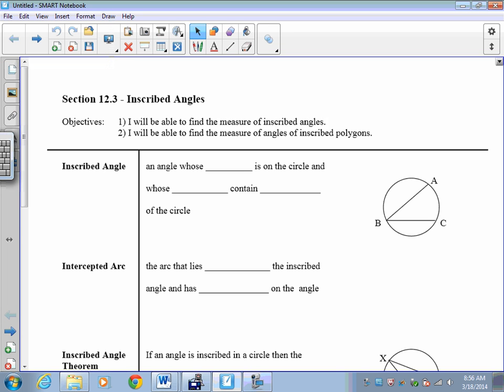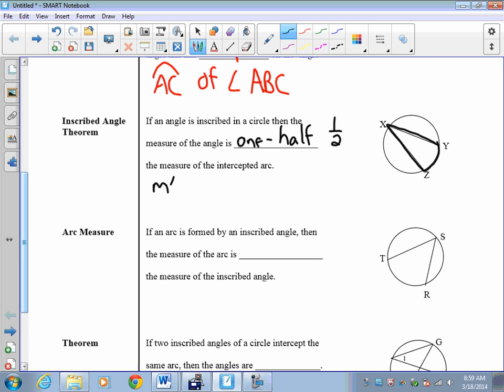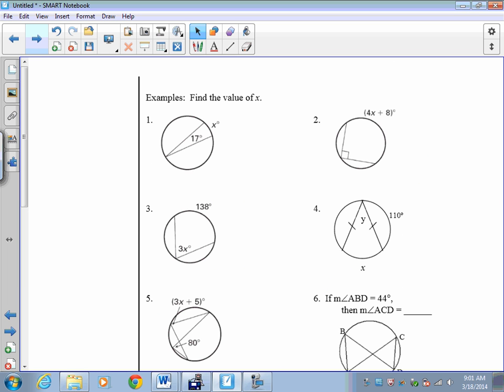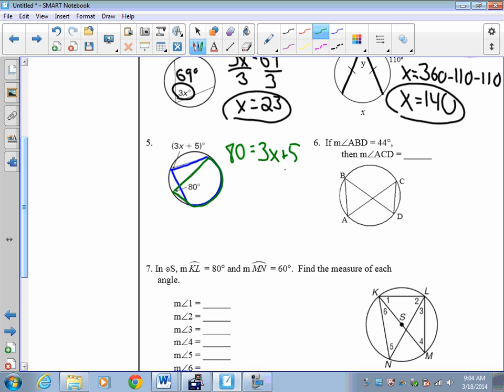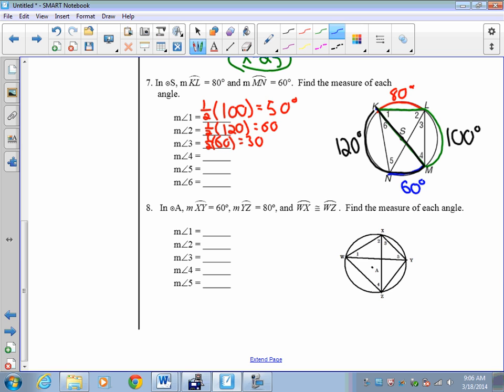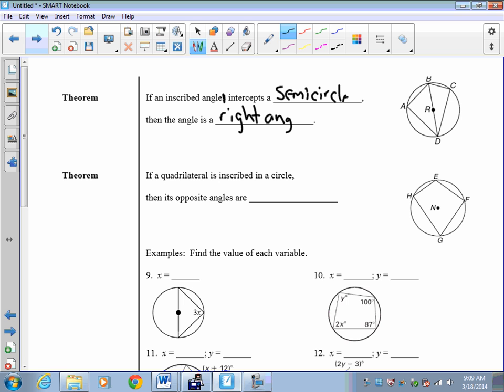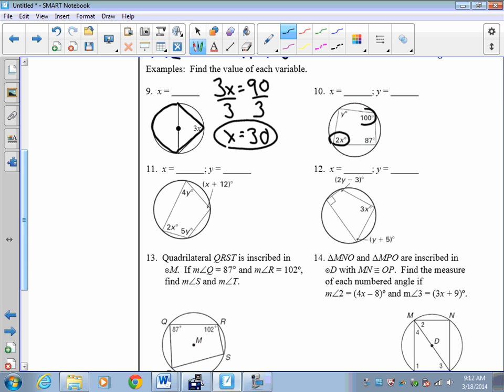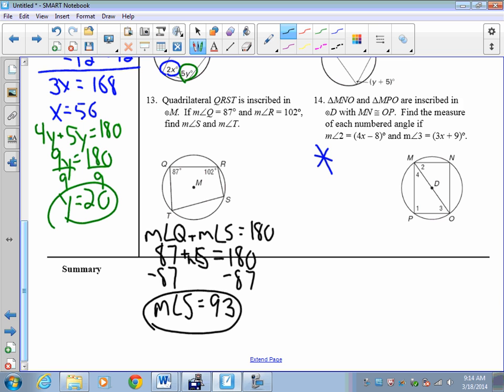12-3 inscribed angles